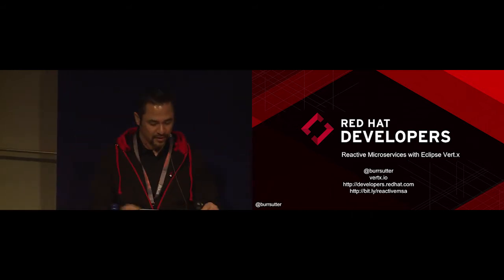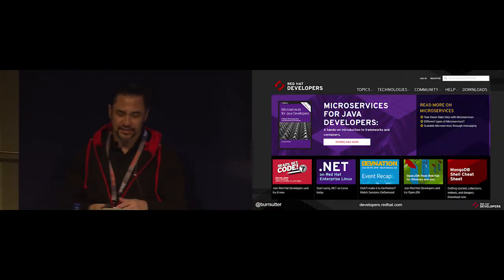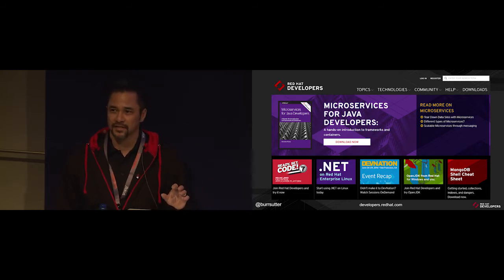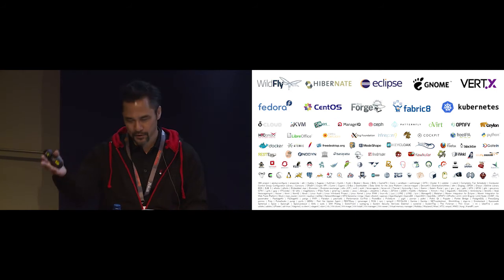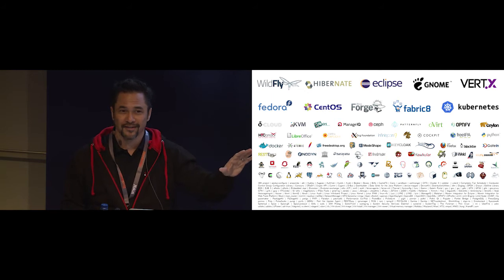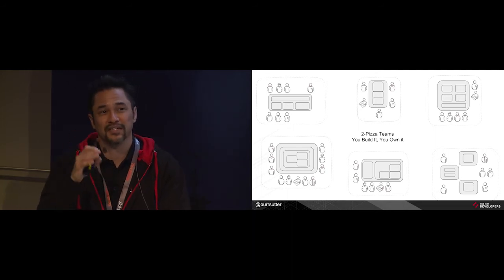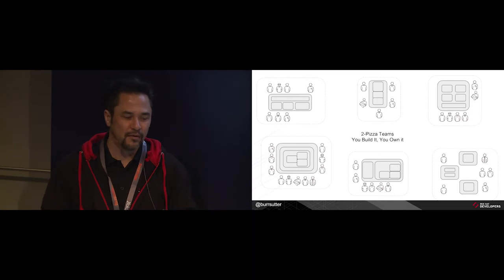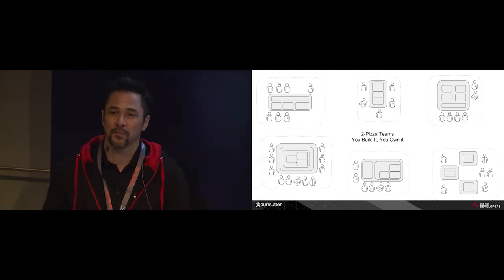Reactive Microservices with Vert.x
Burr Sutter, Red Hat